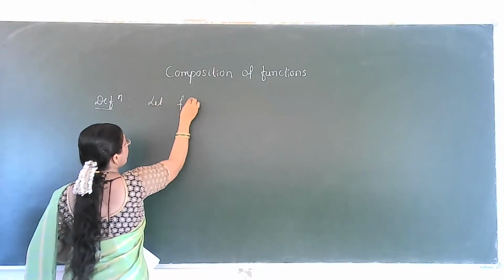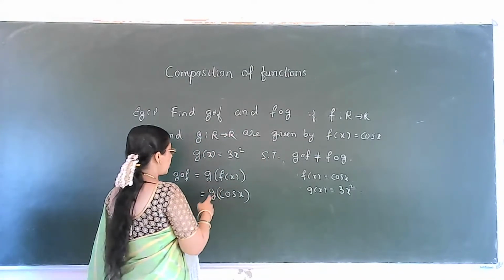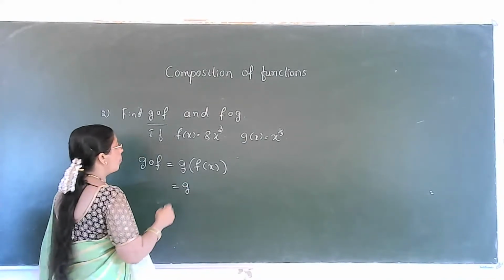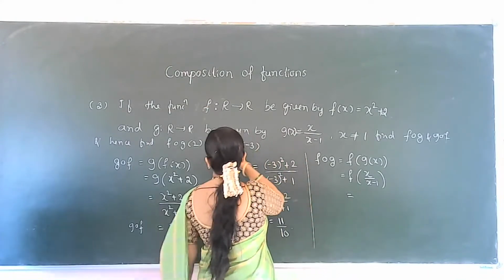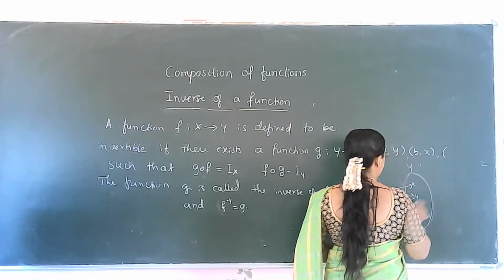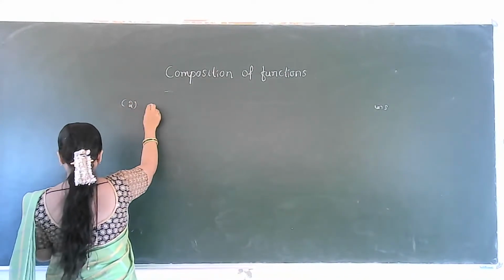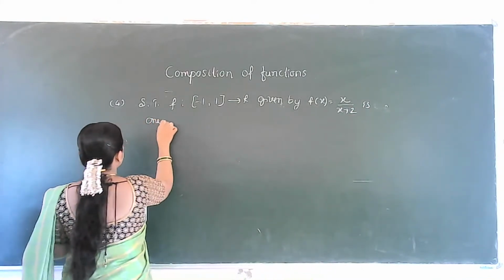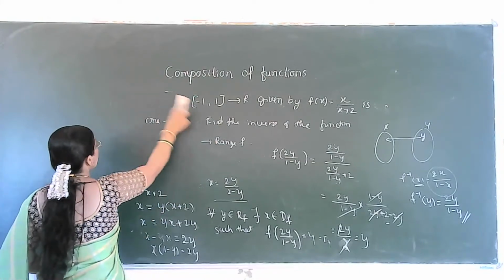Composition of Functions